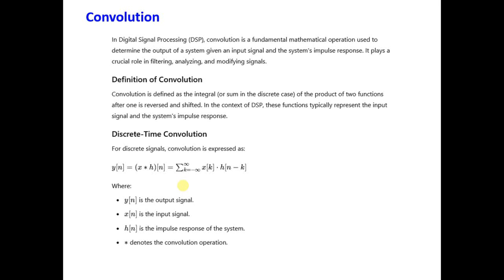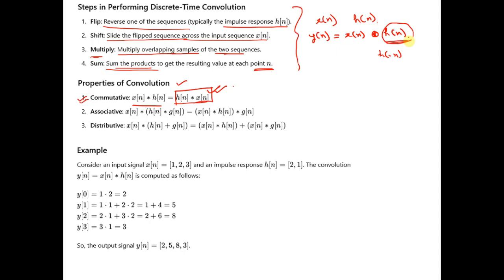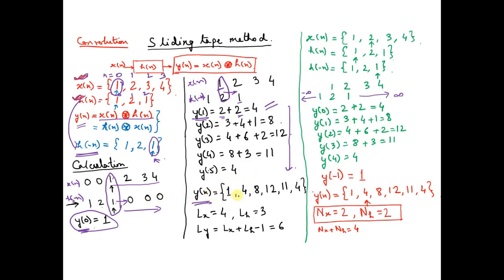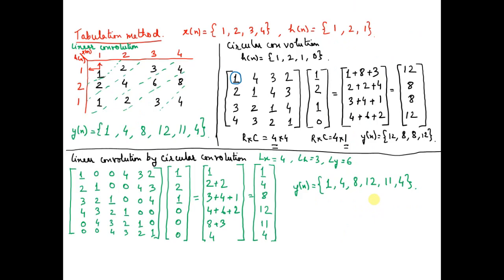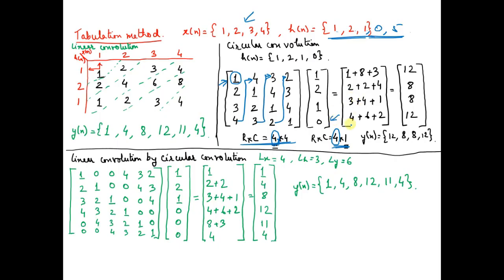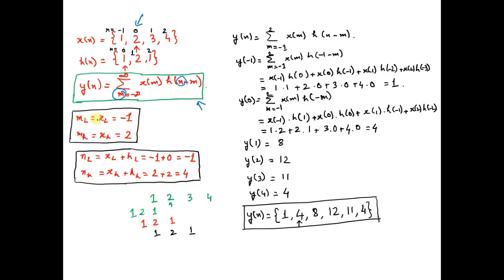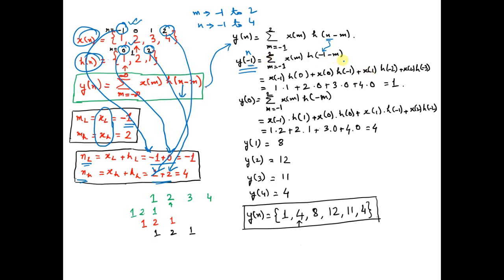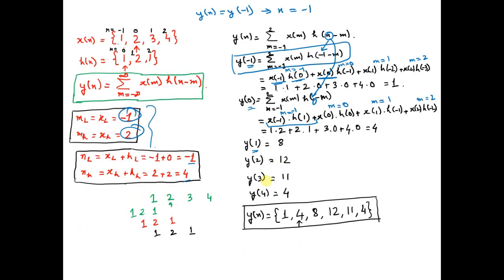Lecture 7: Convolution